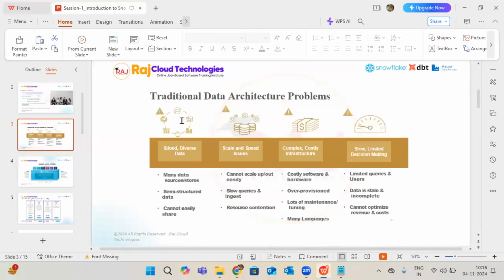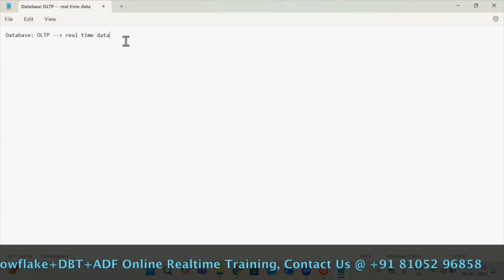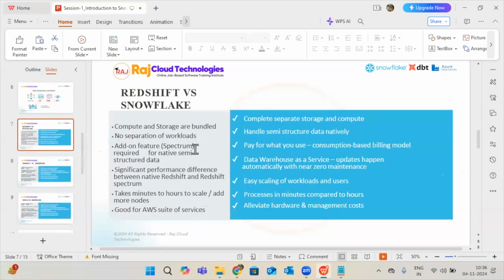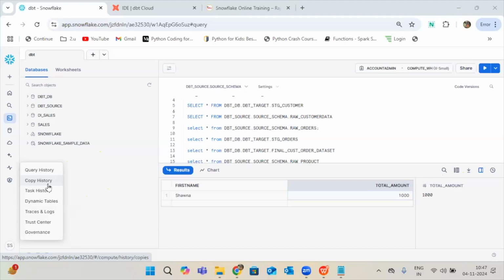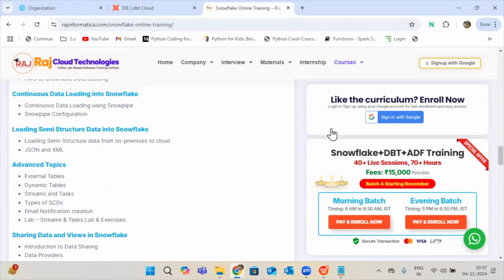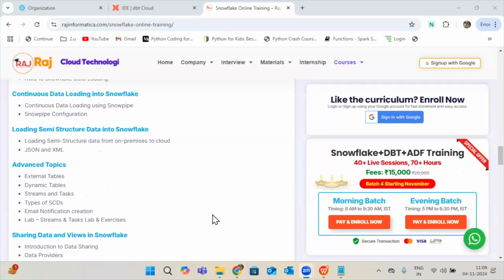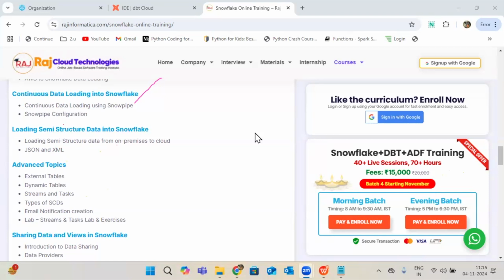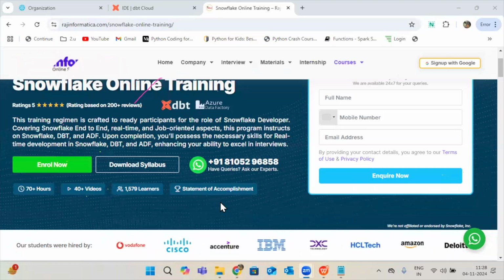Snowflake+DBT+ADF+SQL Demo-1 Online Job-Based Training-SaiSri 10+ years of exp from RajcloudTech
❄️Trainer Name: Sai Sri
❄️Exp: 10+ years
❄️Location: Bangalore (Currently working on Snowflake, DBT and ADF)

➢Resume building
➢Interview Questions

❄️Course Duration: 70+ Hours (45 days)
❄️Software Installation: Oracle Database 11g Express Edition, Oracle SQL Developer
❄️Trial Accounts: Snowflake, DBT (Data Build Tool), AWS and Azure

❄️Advance Topics
❄️Performance Tuning
❄️DBT Topics
❄️Git integration
❄️Interview Questions
❄️Resume Building